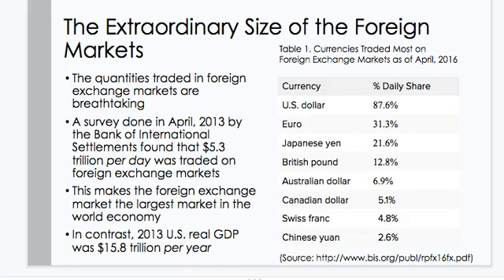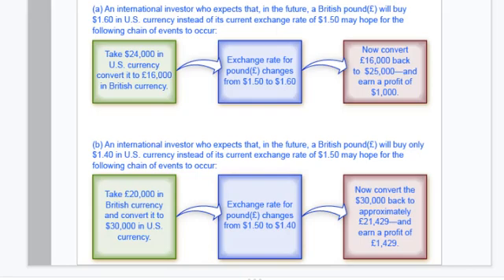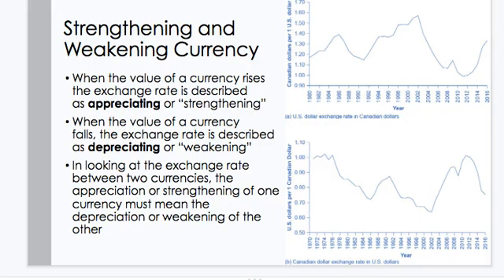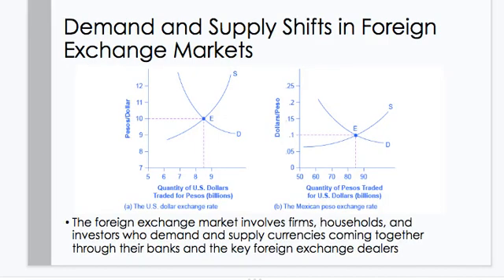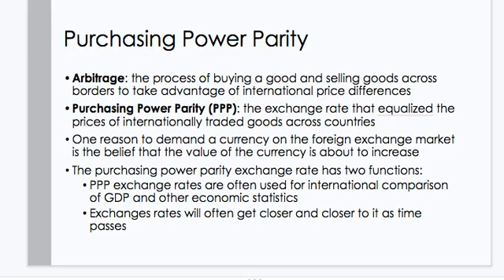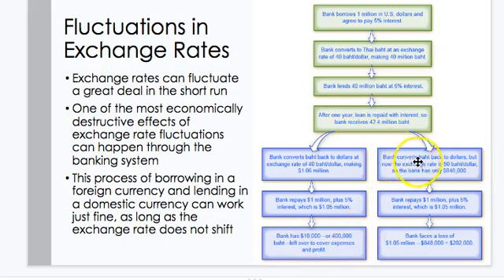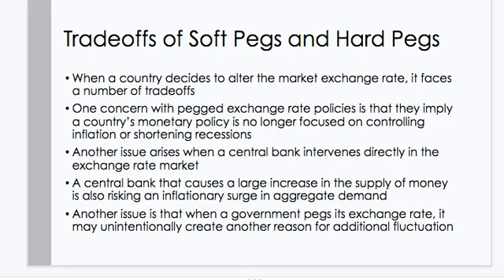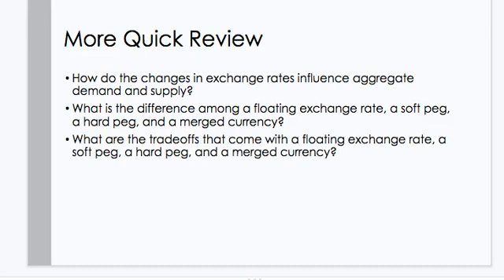Module 15 Exchange Rates and International Finance Narrated Slides Lumen Micro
Narrated Slides. Topics include: exchange rates, appreciation, depreciation, how exchange rates affect aggregate supply and demand, foreign exchange market, floating, soft peg, hard peg and managed currency